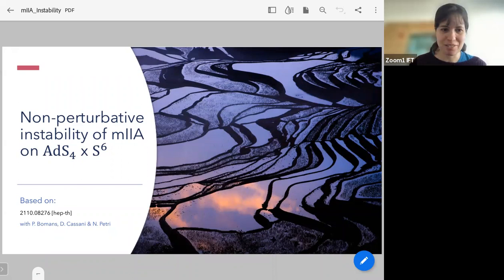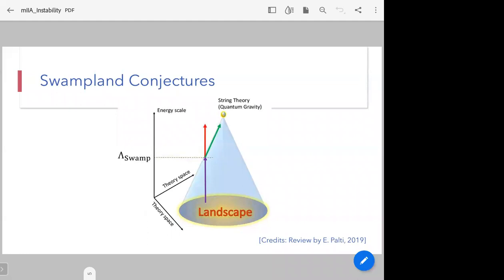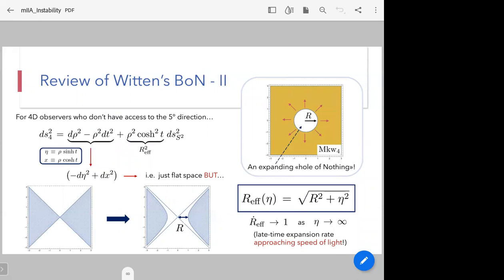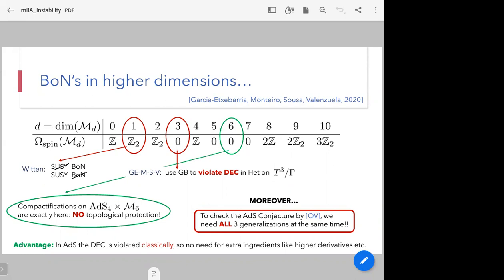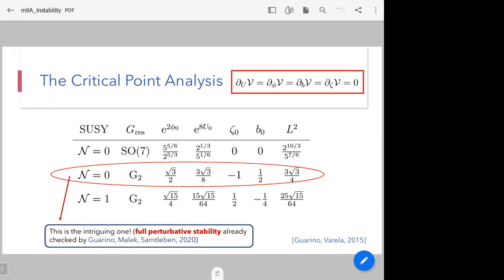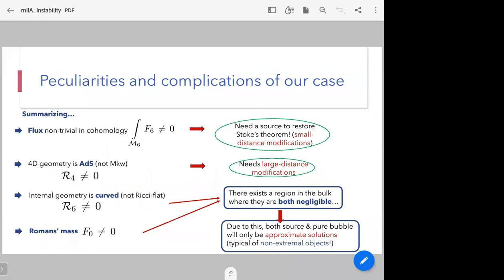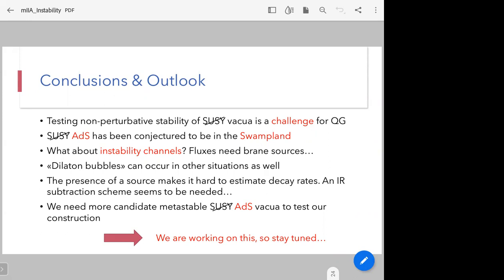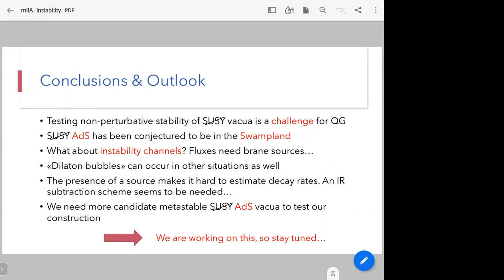Giuseppe Dibitetto (Padova U.) on Non-perturbative instability of mIIA on AdS_4 x S^6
Abstract: I will start by reviewing the physics of KK bubbles and their higher-dimensional generalizations. Secondly, I will move to discussing slightly more general situations where the shrinking modulus is the string coupling. Subsequently I will focus on cases where a Freund-Rubin flux is present, thus leading to the necessity of introducing a source. Finally, I will discuss the case of massive IIA on a 6-sphere as an explicit realization of the aforementioned mechanism and provide an appropriate physical interpretation.